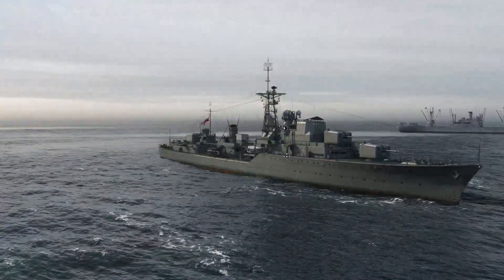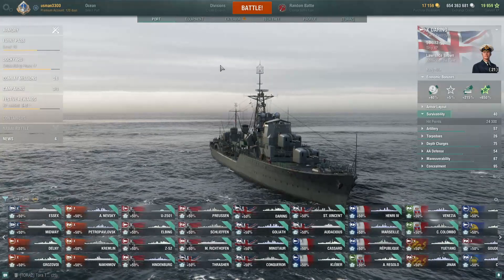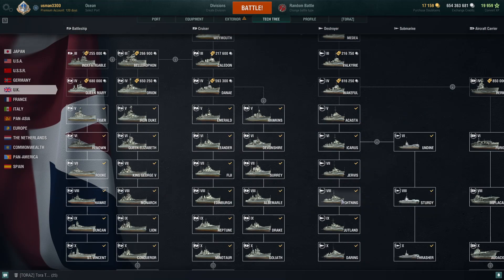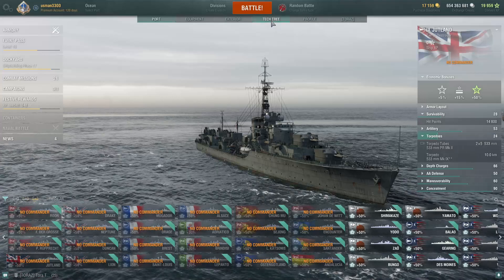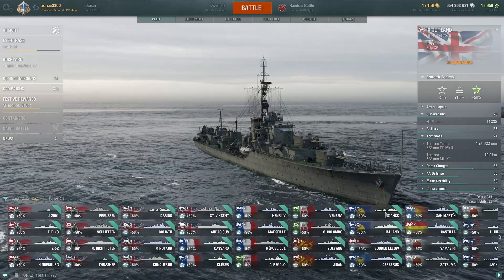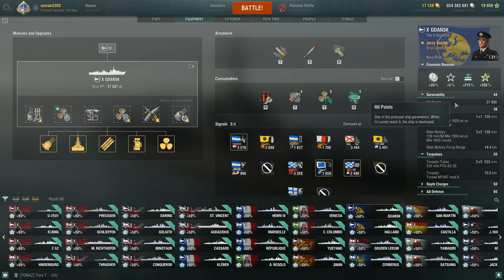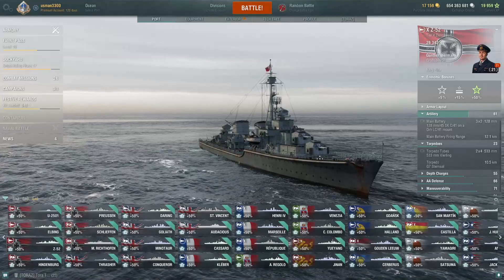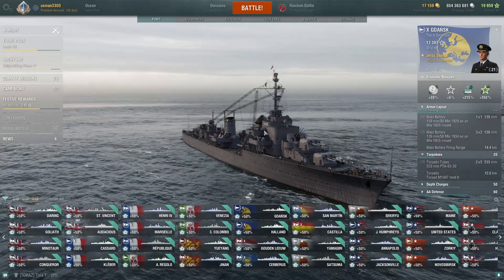The Best Tech Tree Destroyer Experience You Can Get | World of Warships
Chapters:
00:00 Why T10 British DD Daring Line is The Best For You
04:15 Another Good Tech Tree Line (After Some Experience)